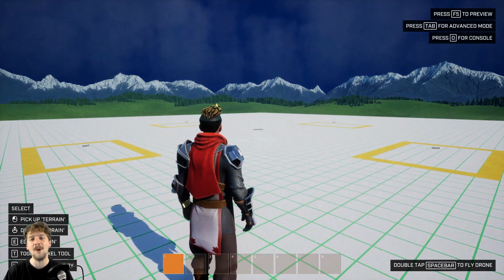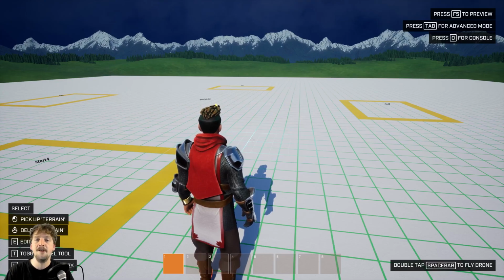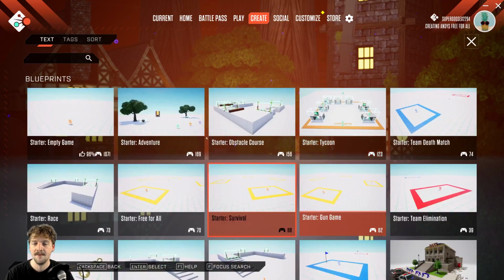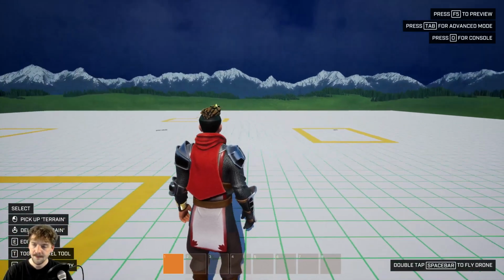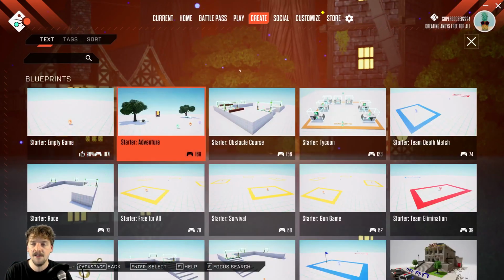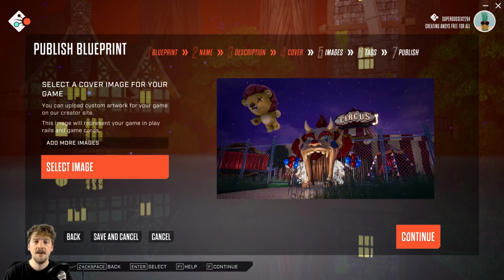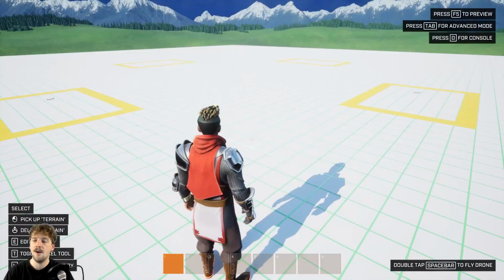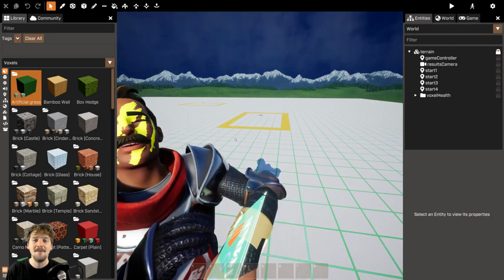Crayta Quick Guide - Blueprints